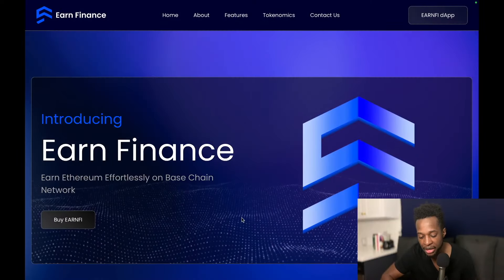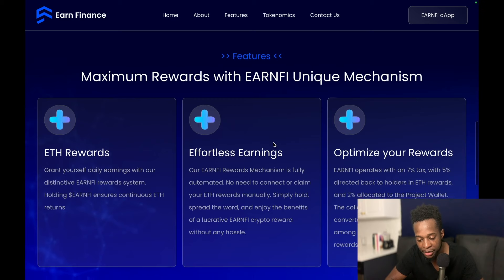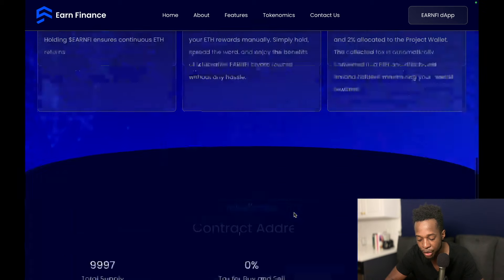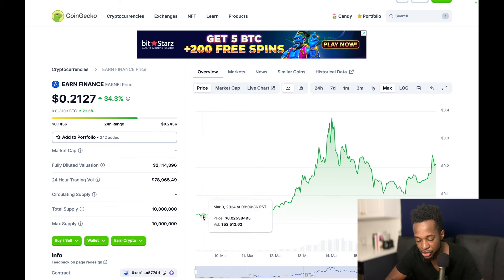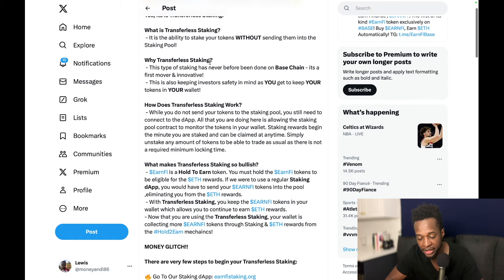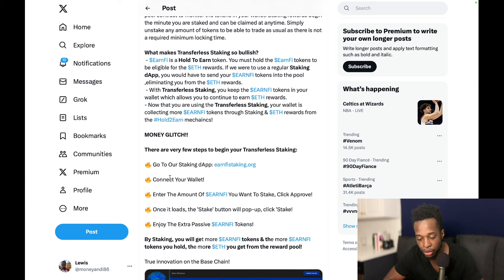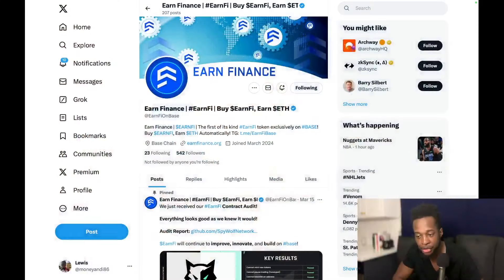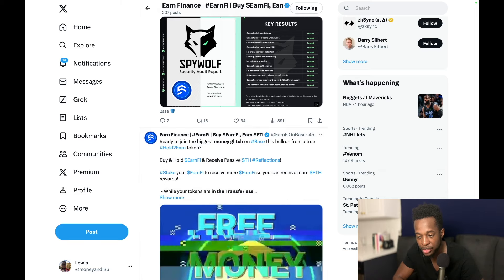EARNFi: THIS TOKEN REWARDS YOU IN ETH! NEXT BIG THING?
Use Margex to long or short your favourite crypto

Check coinW exchange! Spot and leverage trade with up to 30k in bonuses